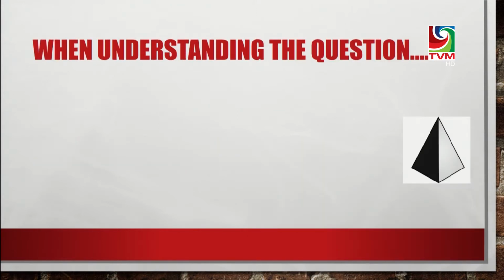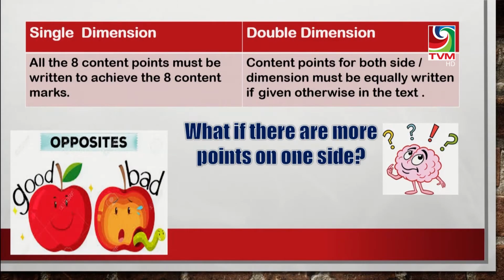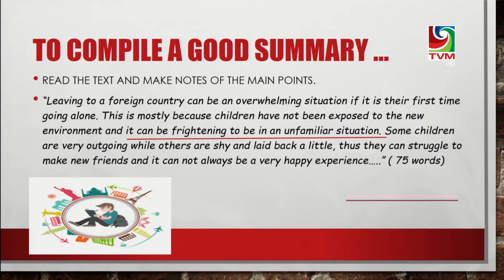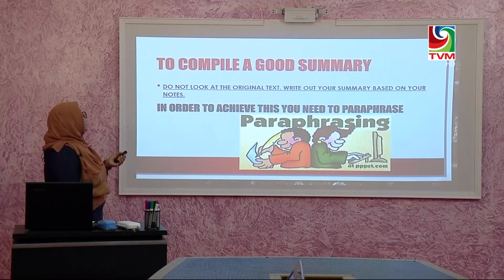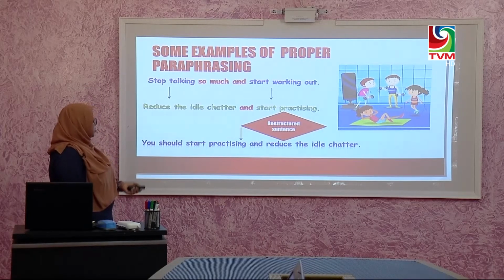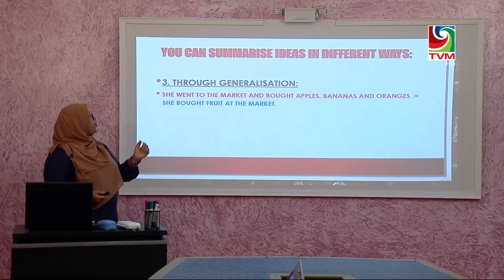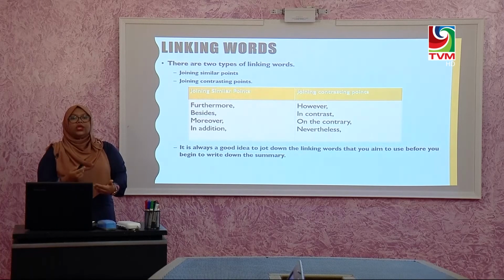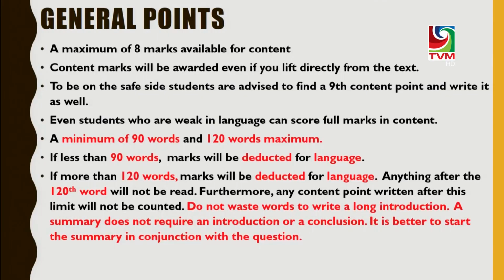Telikilaas - Grade 10 - English - Summary